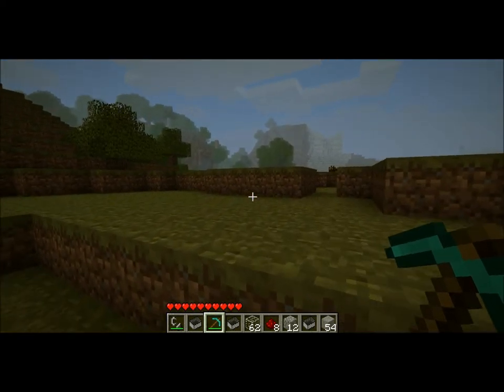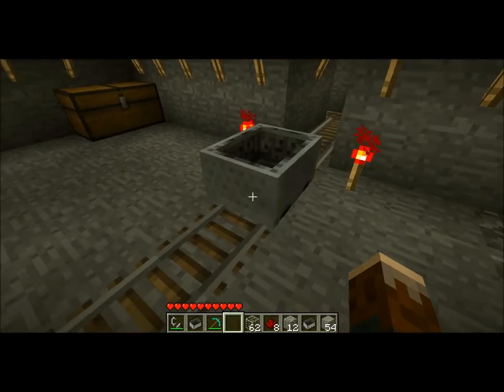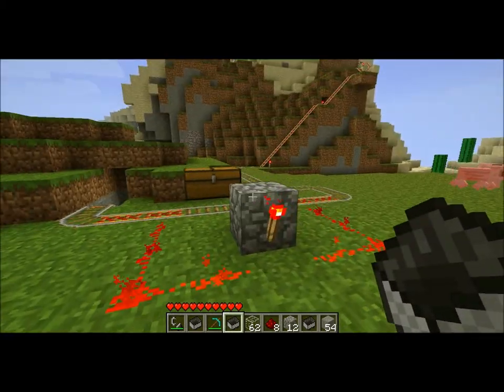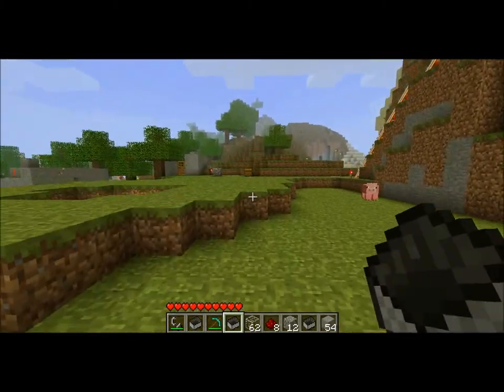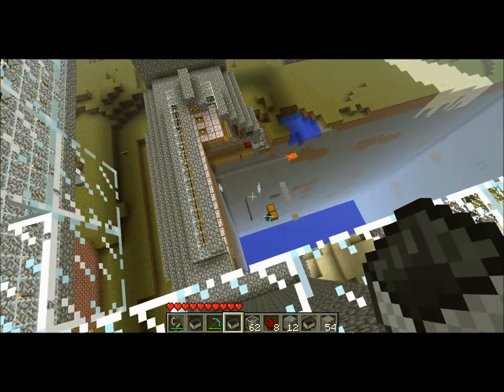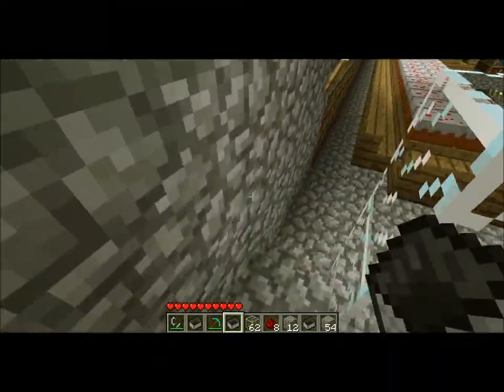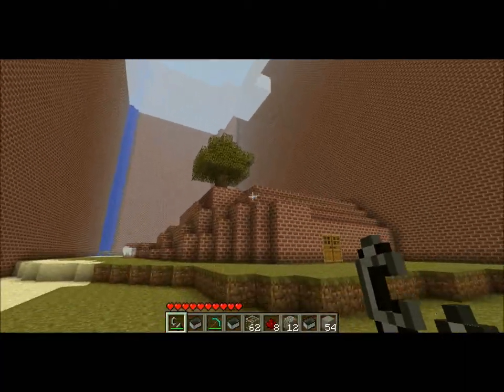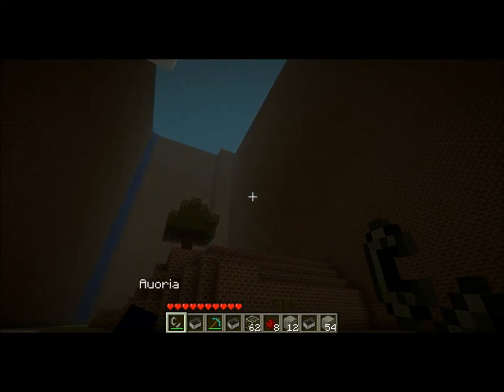Minecraft Mega Builds: Stuff on Kyle's Server!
This is the second server I'm a part of. SEE MORE INFO FOR FUNNY STUFF!

I forgot to mention that that house with the twin towers that was eaten by void? yeah, that used to be made of wood, entirely. A week before they came out with weather, Kyle and I were having a conversation:

"Hey, Nick, they're adding lightning and rain and snow in the next update!"

"...lightning means fire..."

"our house is made of wood. "

"SHIT" "SHIT"

So we tore the whole thing down and remade it out of cobblestone. XD

And yes, my friend did change her minecraft title to "With Herself!" in the corner for steam. Ah, brilliance. XD